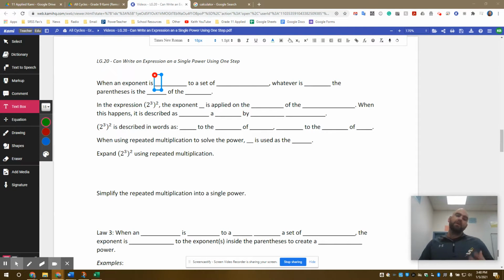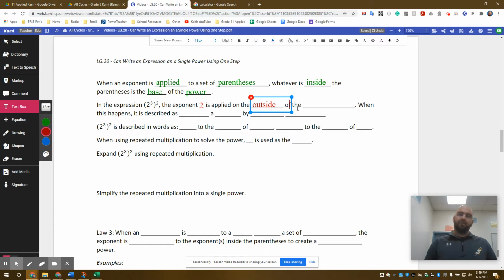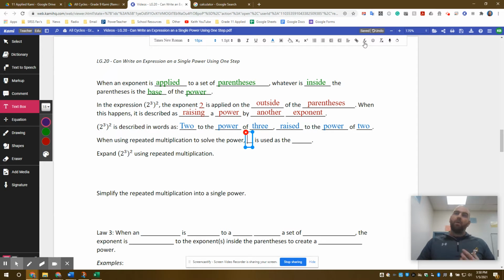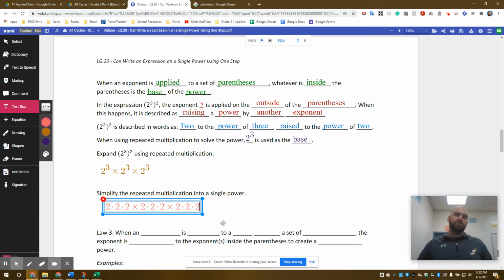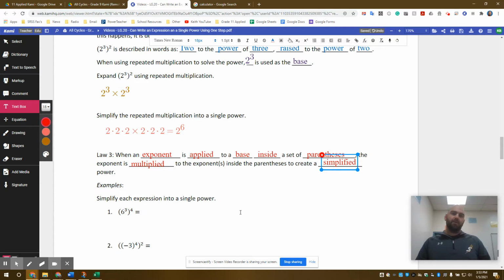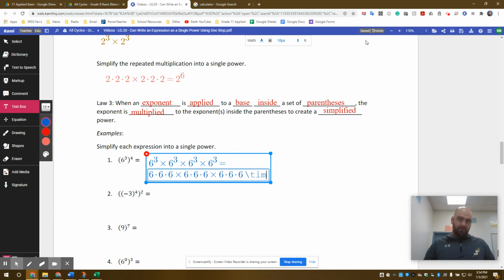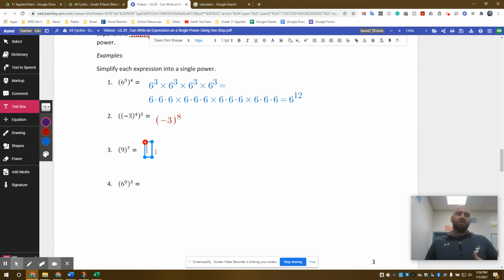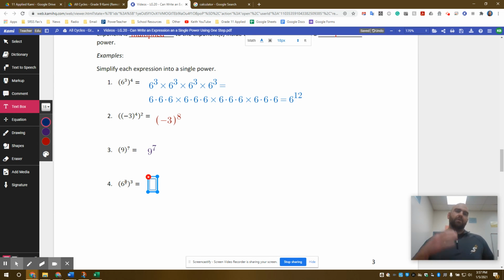LG 20 53 Exponent Law for Exponents Outside of Parentheses